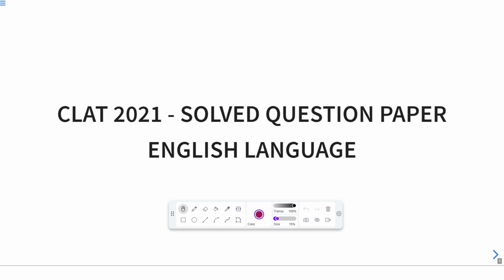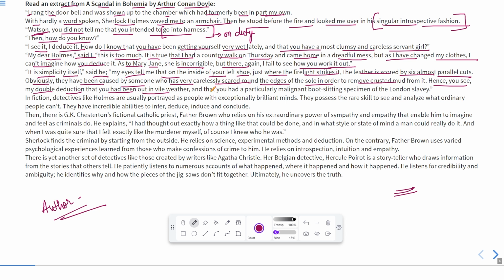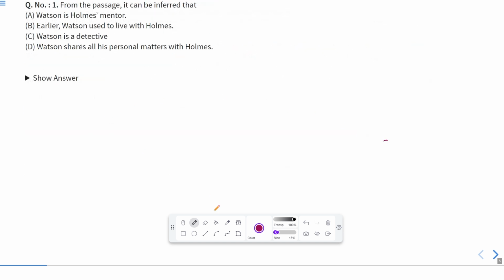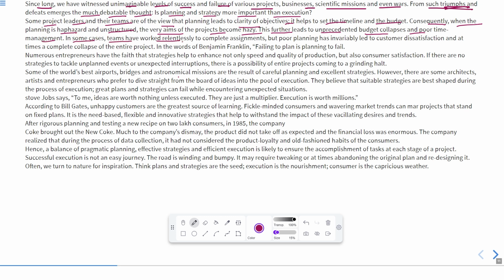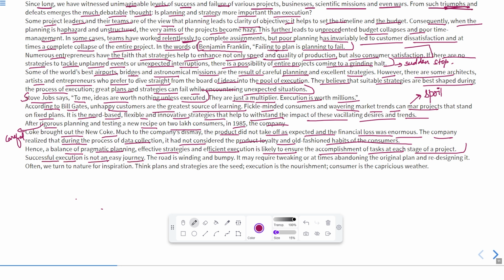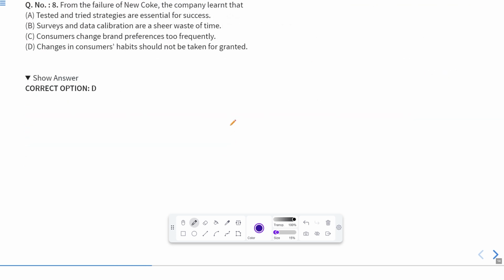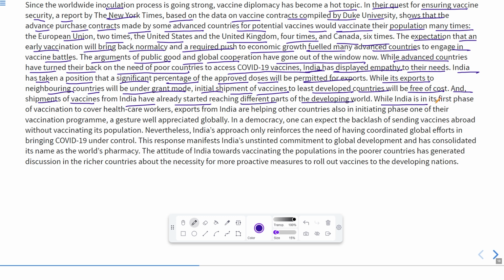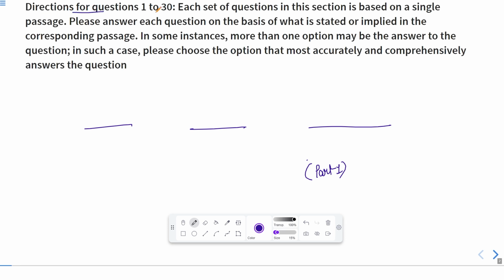CLAT Solved Question Paper 2021 Part 1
Subject: CLAT English
Programme Name: Question Related to PYQ 2021
Course Name: CLAT

In this video, we have covered questions related to previous year questions of CLAT 2021 and detailed analysis of each question.

📡 Key Features:
Syllabus-focused Content